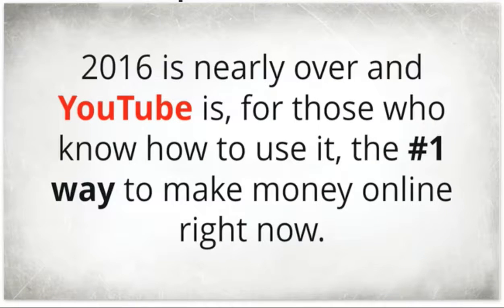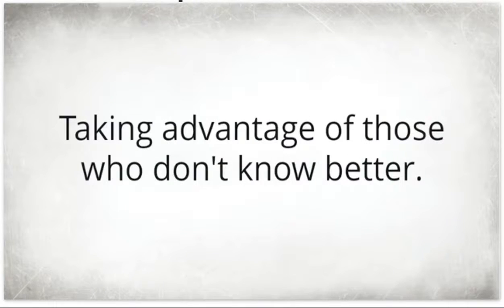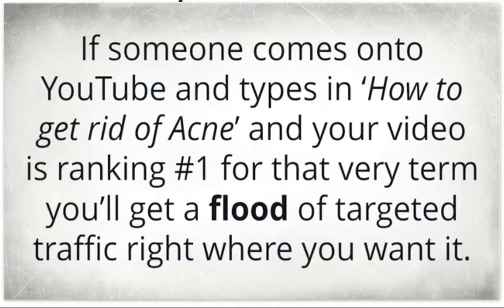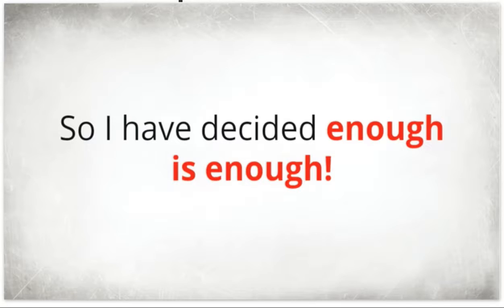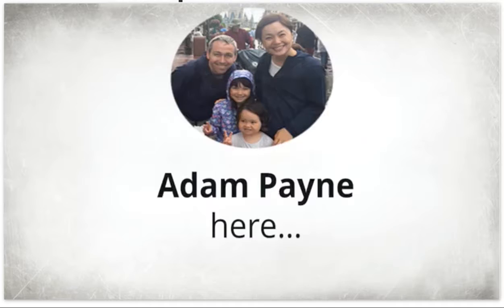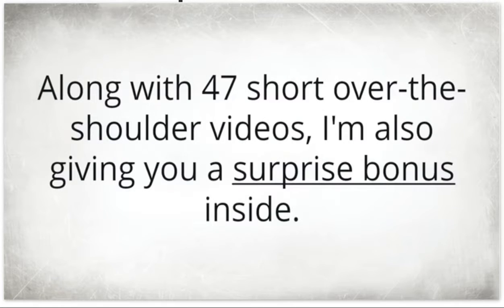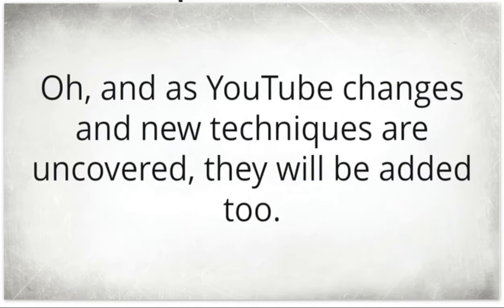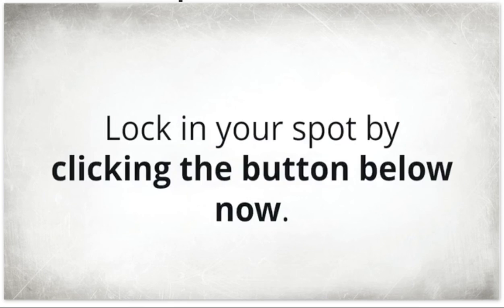Tube Architect Bonus and Review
Adam Payne is at again with Tube Architect Bonus, a deep white-hat YouTube ranking training.
And there are some videos that need a lot more work than others.

Ranking on YouTube needs a procedure. A plan.

Embarassment however for one of the most part, real. anybody can rank a video very quickly. However will it stick? And is it for a keyword that in fact gets traffic?

I have no idea about you, however nowadays, YouTube software applications that guarantee page one rankings over night appear to be a) in style, and b) crap.

It likewise needs, for more difficult to rank videos, specific things to be 'constantly' done.

Tube Architect teaches you this in clear over-the-shoulder video tutorials. 50 in overall (included a couple of after the evaluation video- which might increase too). Not just that, however there are 4 interviews with underground video SEO men. Among these folks was even asked by Alex Becker to do some work for him to obtain his brand-new channel ranking.

Caution: No black hat things inside. This is not over night things, however real long term techniques that work. A few of the tutorials are fundamental, however that does not indicate they must be neglected. Some are advanced.

Individuals are tired of tricks. Me too. So this is for those who wish to rank … duration.

Here's some Adam's approach: Enter into your analytics, examine your most enjoyed videos and see where individuals are dropping off and include an annotation 10 seconds prior to that point and motivate individuals to possibly choose in for a totally free present or take another action. You'll discover that you'll get far better outcomes with your video marketing.

That's why a great deal of individuals, I believe, make errors and they produce videos that are too long. 3 minutes is a perfect length for your video, however still even then individuals have attention deficit disorder and they're not going to see the entire thing.

I have actually chosen that YouTube Cards are simply refraining from doing it. Though they might still be utilized for SEO functions.

That method I'll develop my list. This is a terrific technique that you can utilize so that you in fact understand when to put your annotations on. Now obviously you have no idea this up until you begin getting traffic to your videos.

Hope you enjoyed this YouTube Analytics suggestion. Cheers and I'll talk to you quickly.